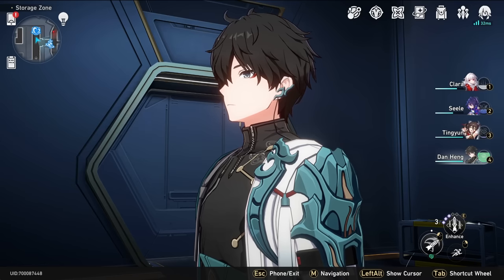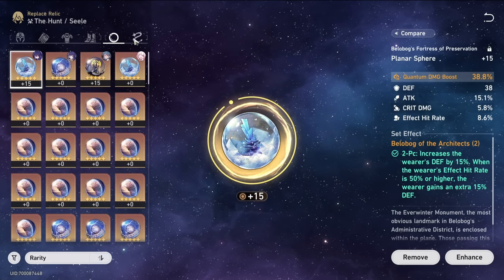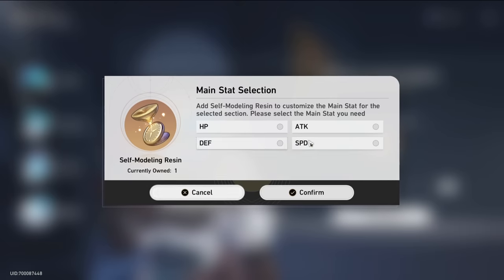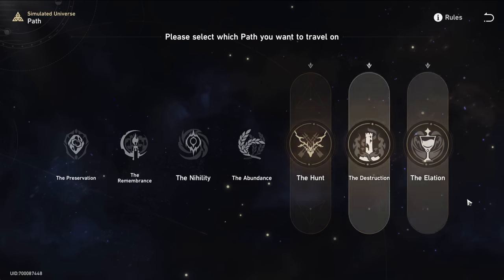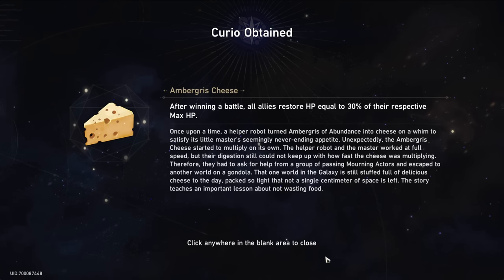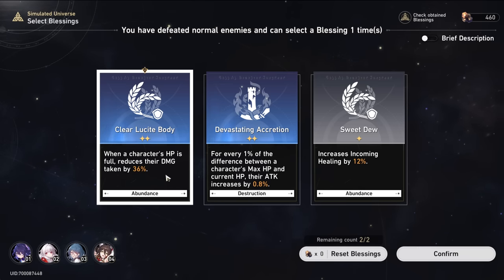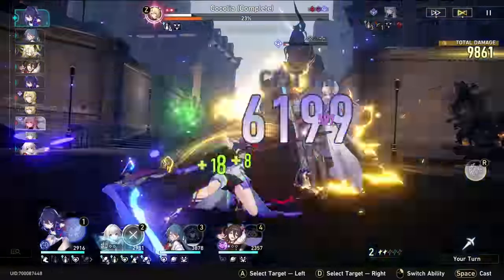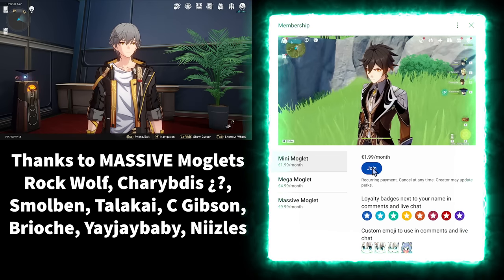MY NEW TEAM - TIPS - BEGINNER GUIDE - Honkai: Star Rail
Today in Honkai Star Rail we're going over some beginner tips, a personal account update, and some deeper strategies for Simulated Universe.

0:00 Level 30-40: How to get there, what to spend TP on.
2:38 Team Update, Reasoning, Stats, Relics
4:51 Custom Relic Using Self-Modeling Resin
7:32 Main Ways to Get XP Until Lv.40
8:17 Gacha "Warps" Recommendation + Personal Update
9:20 Other Account Progress
9:46 Simulated Universe: Best Paths and Blessings
11:38 World 6 Run, With Various Tips
19:56 World 6 Boss
22:20 Run Summery, Misc, Outro